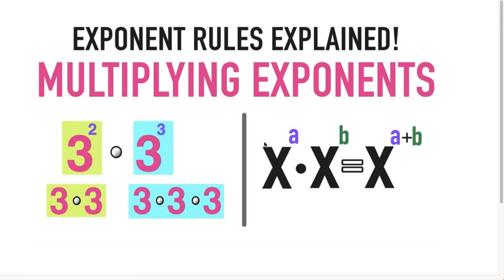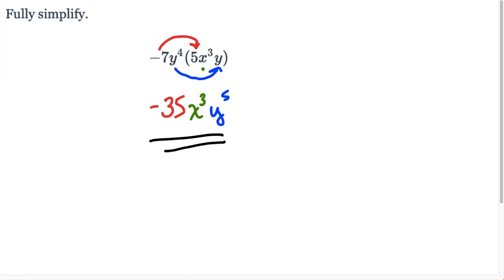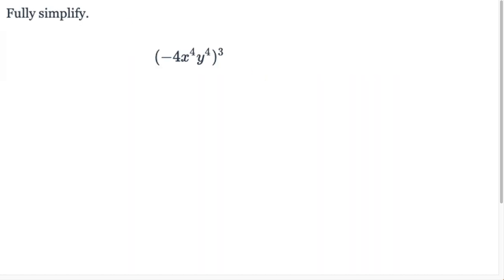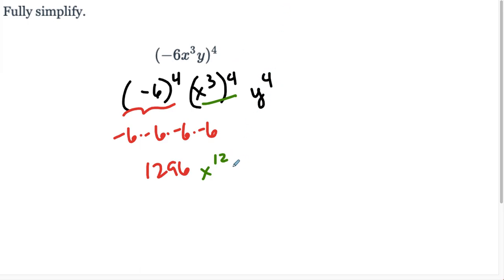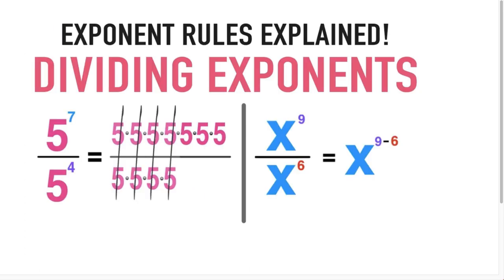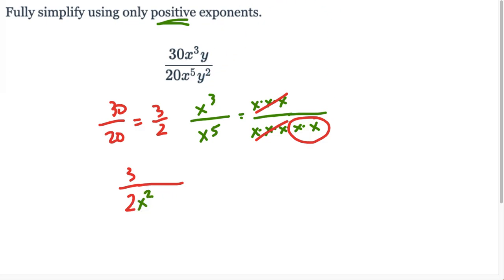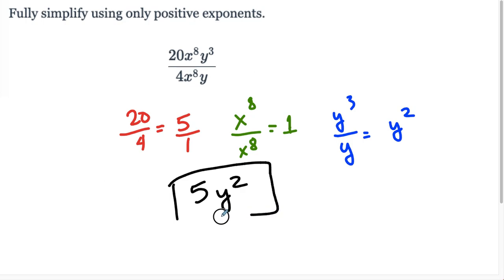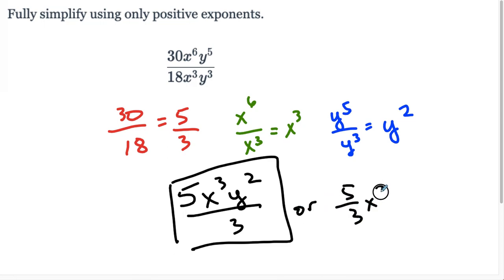Exponent Rules Multiplying P2P Dividing